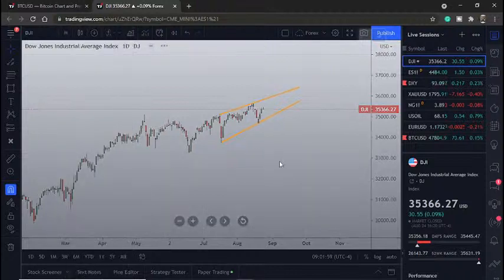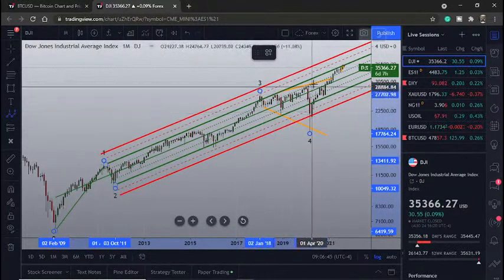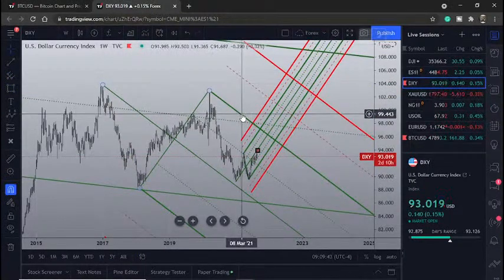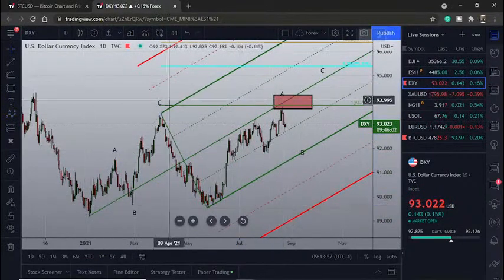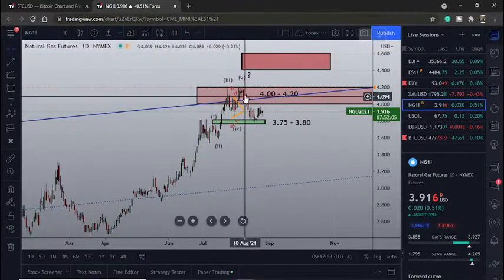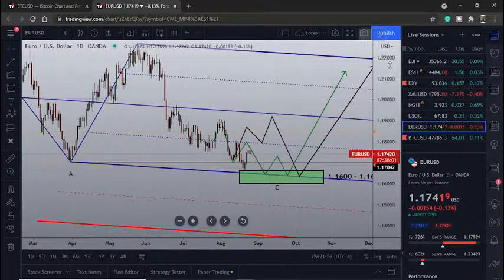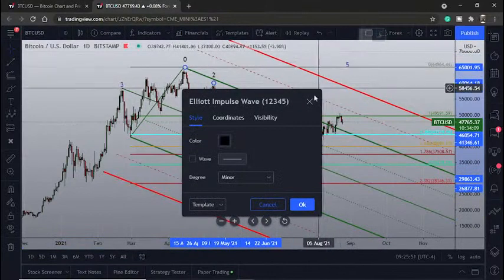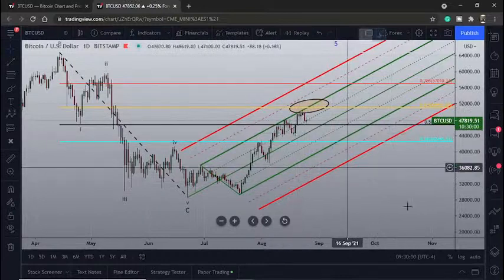[8.25.21] LIVE Market Analysis with Richard Krugel at 9AM Eastern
**9AM Eastern** Join Richard for LIVE analysis on our favorite markets!

Get daily analysis and two weekly trading signals directly from me in your own member's dashboard:

If you have any questions, please feel free to drop me a line in the comments and I'll do my best to help you out -- no matter the topic.